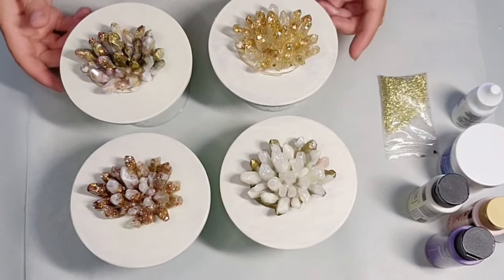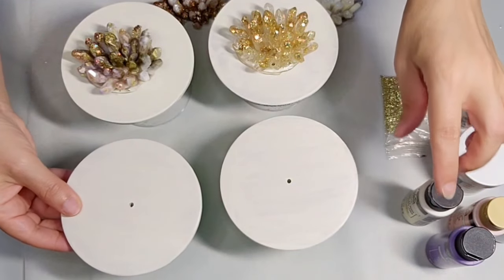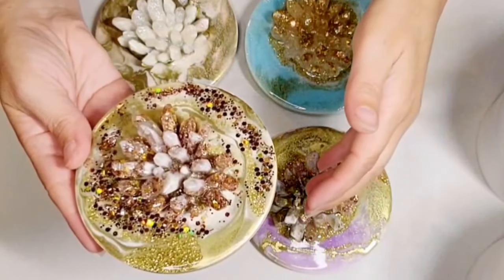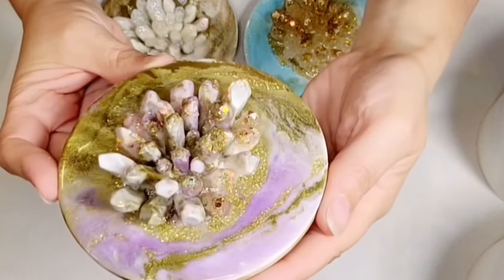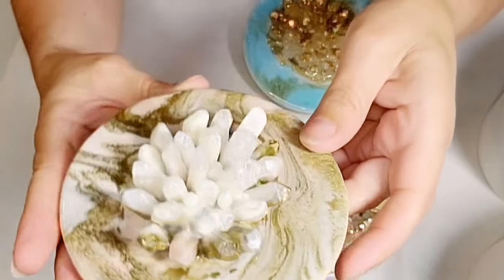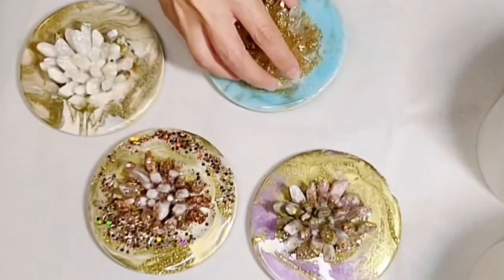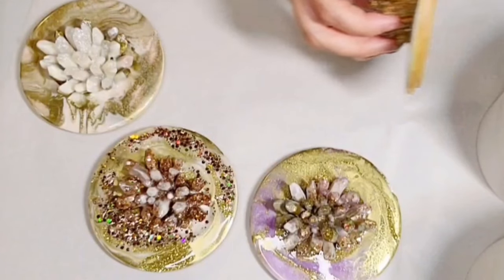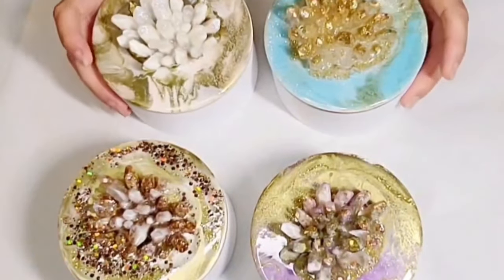#69 - Create Geode Inspired Cannisters Using Crystal Clusters Made With Left Over Resin!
Products used for this video:
Crystal Cluster Mold: Classique Mold shop on Etsy
Cannisters with bamboo lids
Resin: Krystal Resin
DecoArt Dazzling Metallics Ice Blue
Folk Art Paint Shell
Folk Art Paint Antique White
Folk Art Paint Amethyst Metallic
Eye Candy Pigments (Icicle)
Castin'craft White
Aga Art Studio - Gold Pigment
Gold and Rose Gold chunky glitter
Diamond Dust
Heat Gun

please follow all safety instructions of the manufacturers.  I can not be held responsible. Thank you.